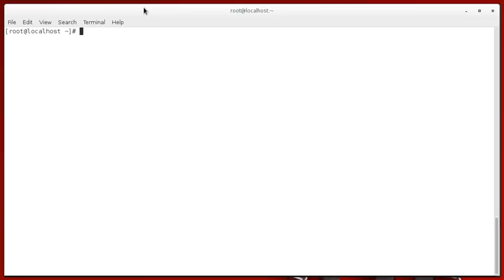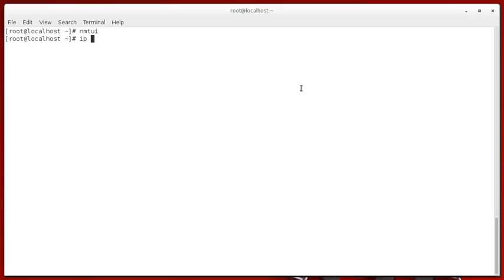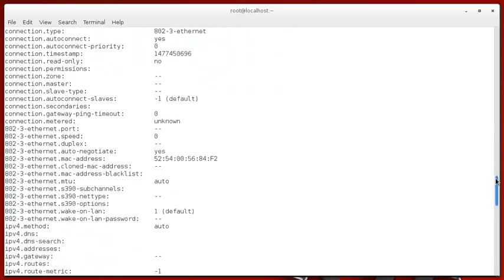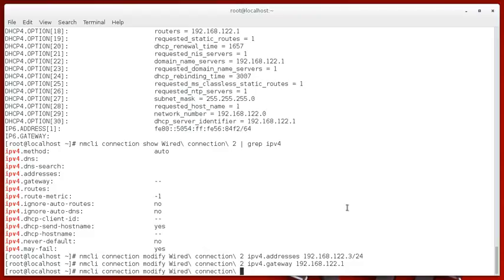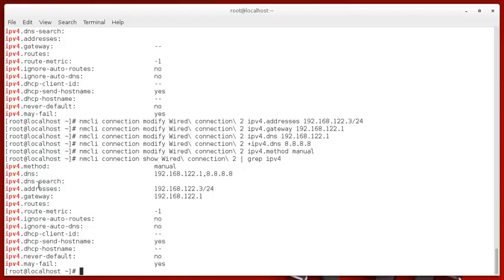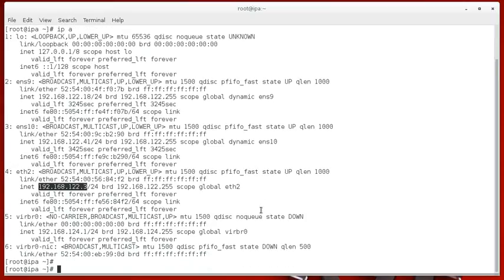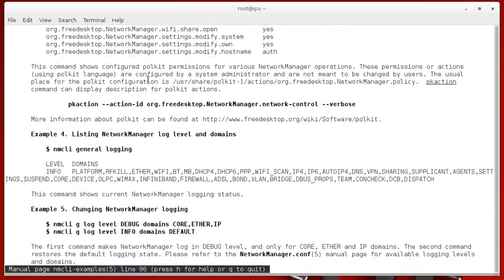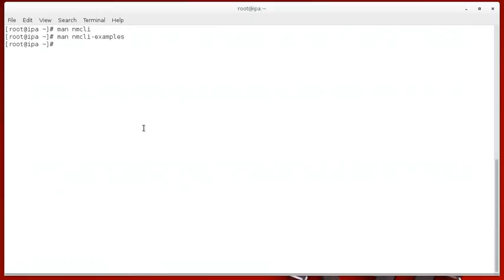Working with Network Manager Red Hat Enterprise 7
This video is to give you some tips on how to use nmcli and nmtui.